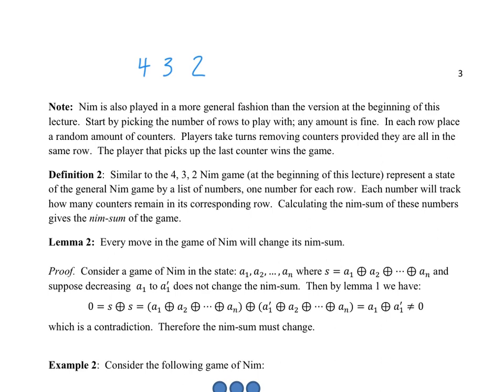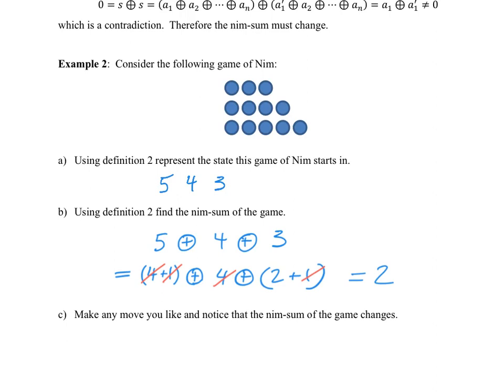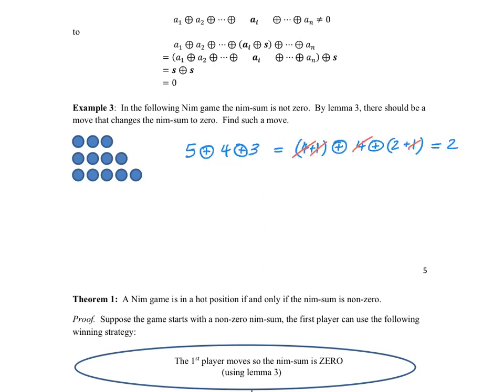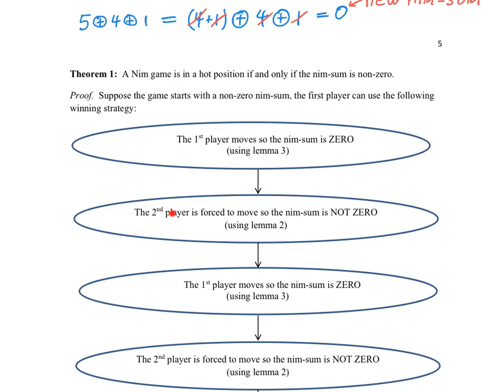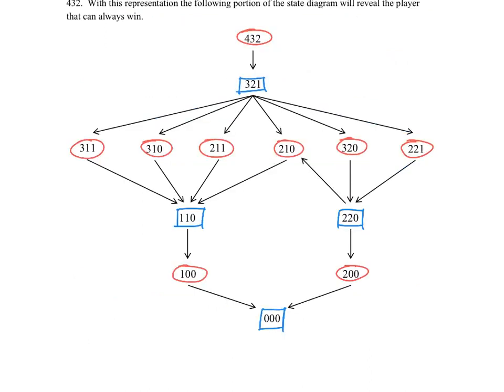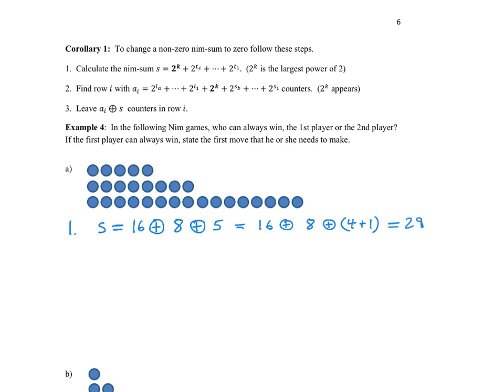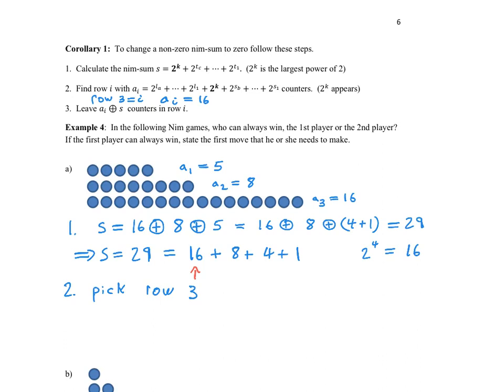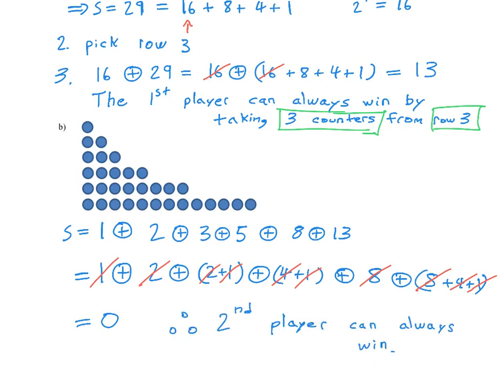Nim - A Winning Strategy